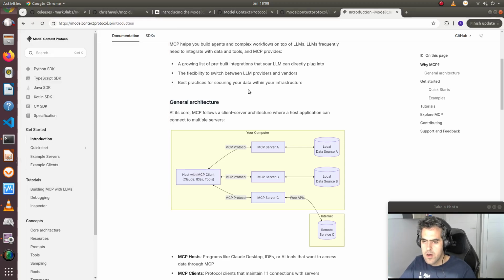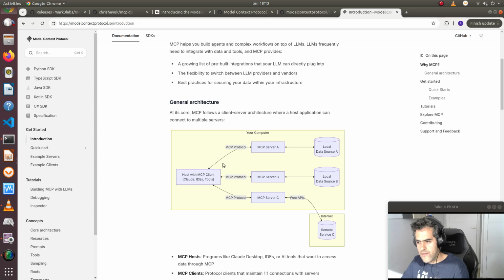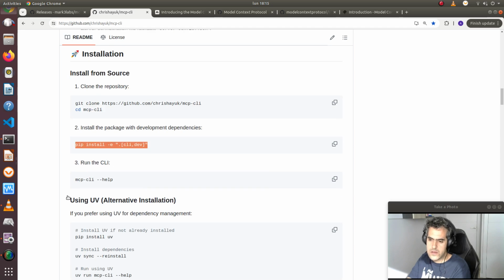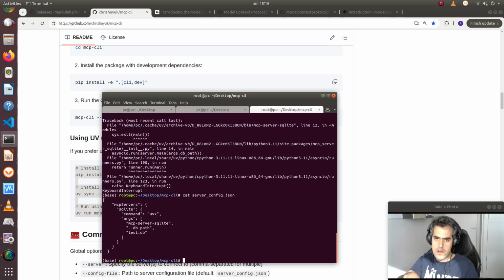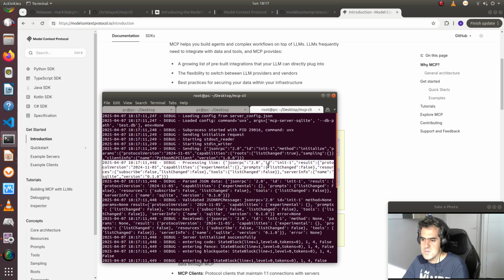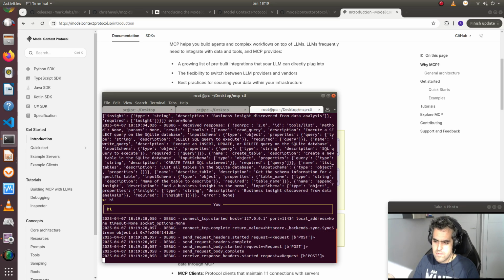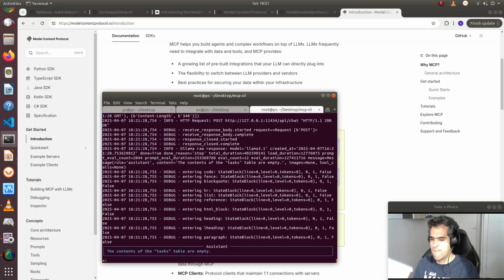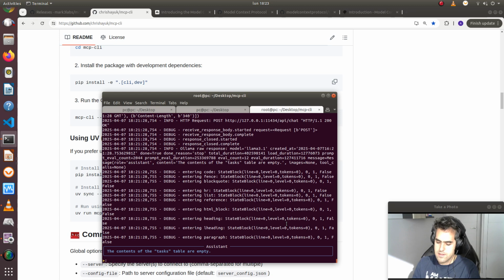Model Context Protocol (MCP): MCP-Cli connected with Ollama and SQLite Agents